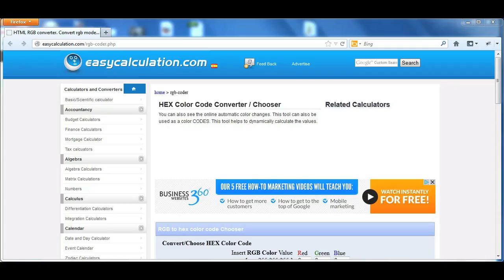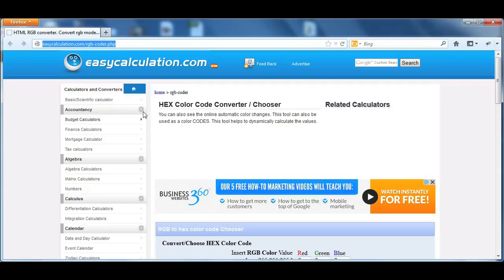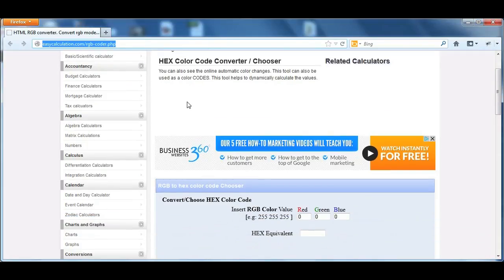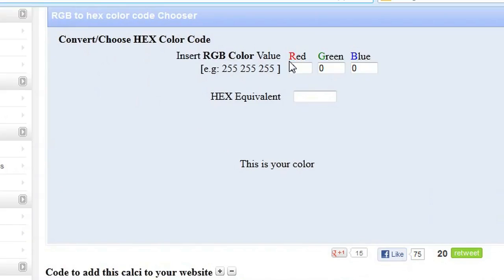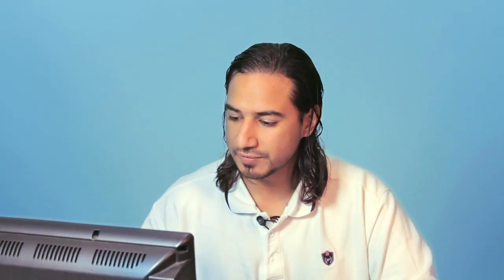How to Convert RGB Colors to Hex Color Designation : Computer Programming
Converting RGB colors to the hex color designation is something you can do with just a few key changes to the original file. Convert RGB colors to the hex color designation with help from a well-versed app designer and Web developer in this free video clip.